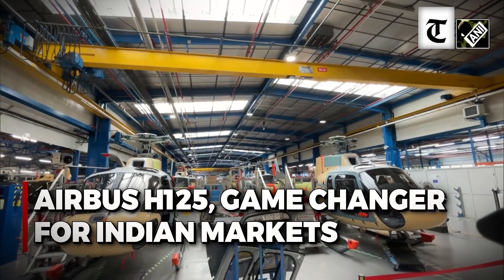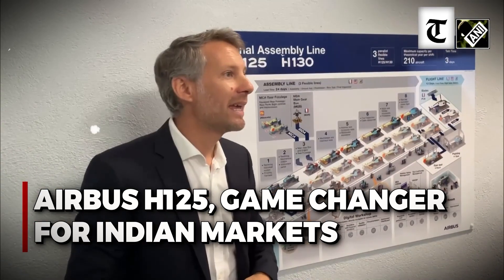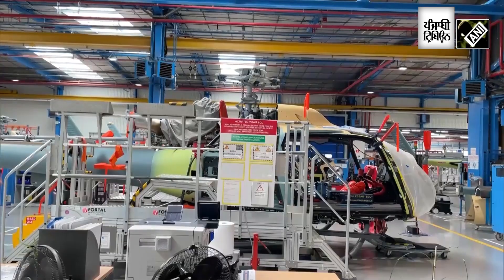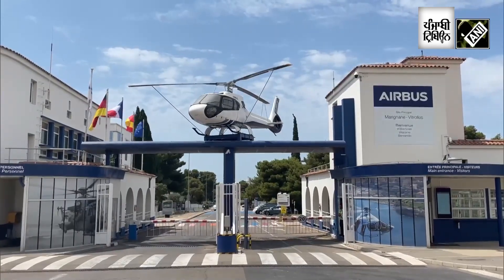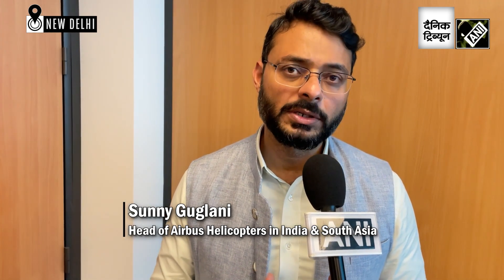Kaushal TR: Airbus to launch first 'Made in India' H125 Helicopter in 2026